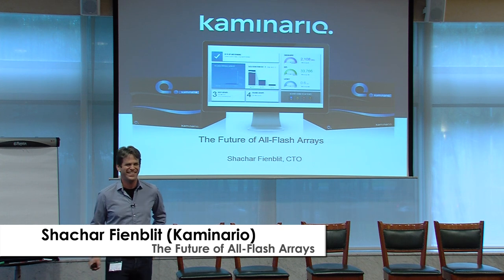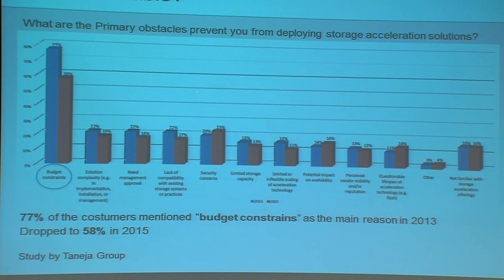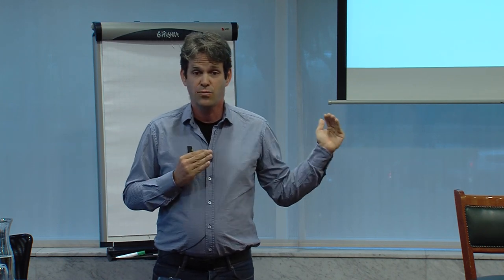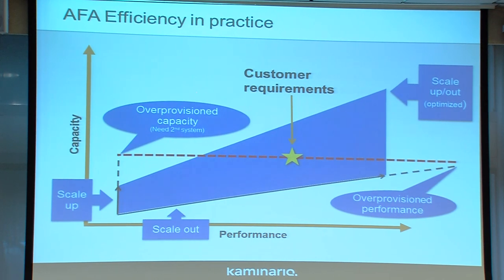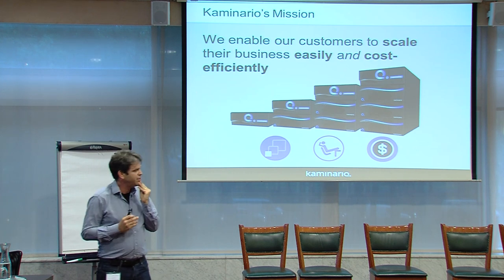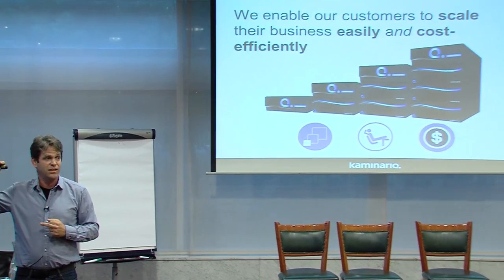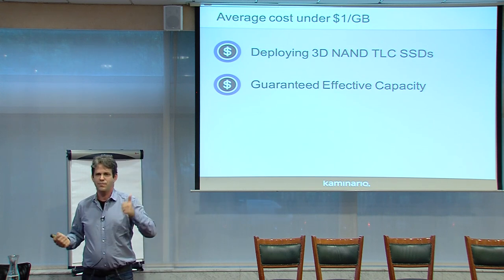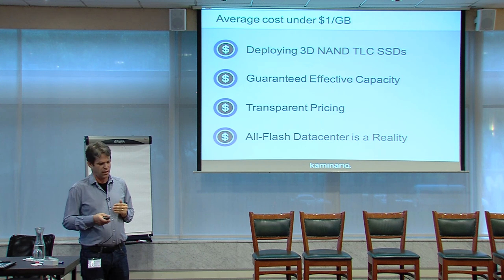The Future of All-Flash Arrays - Shachar Fienblit (Kaminario)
This session was recorded at TECHunplugged in Amsterdam on 24/9.